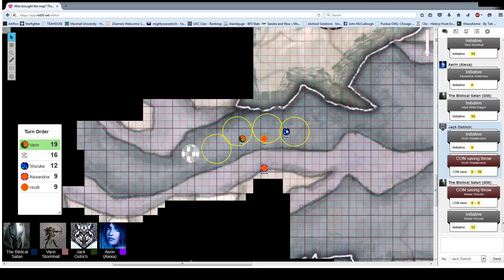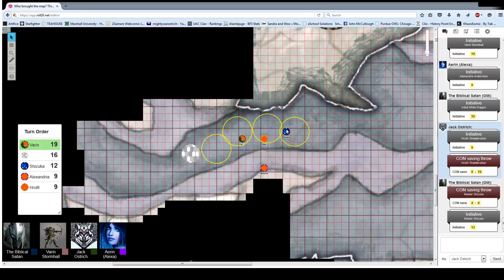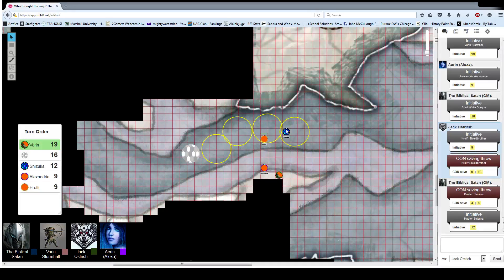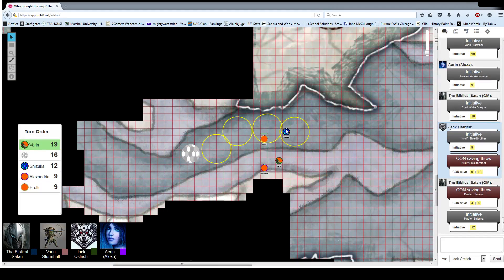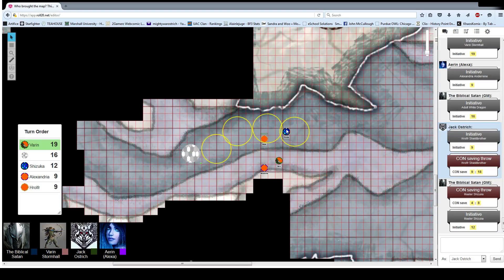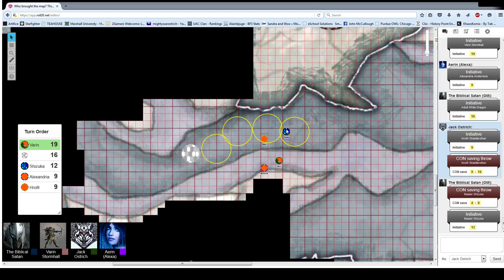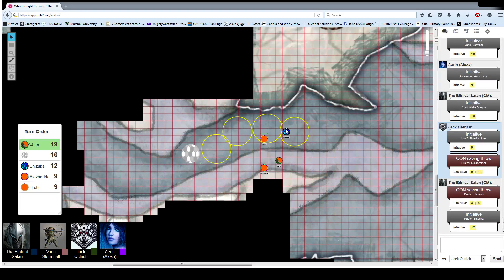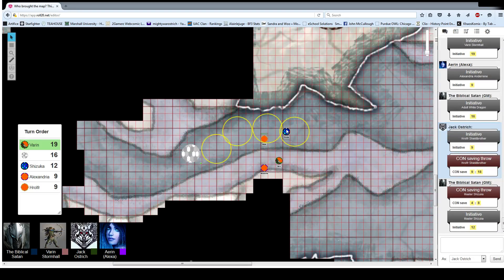This is A Strange Place. DnD 5th. (Part 10)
I was actually here for this one!